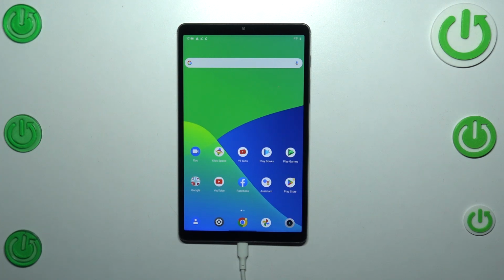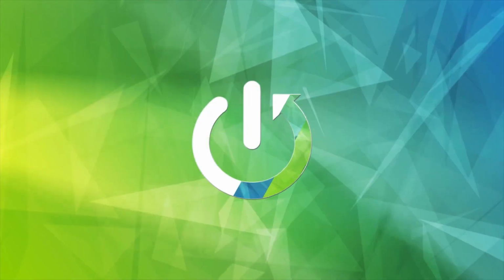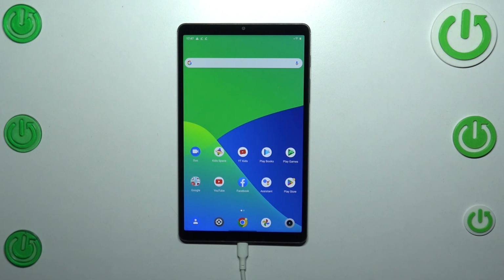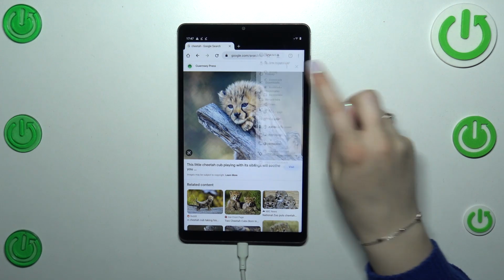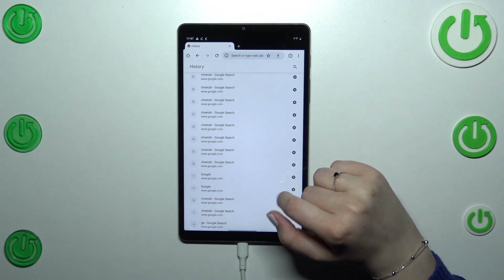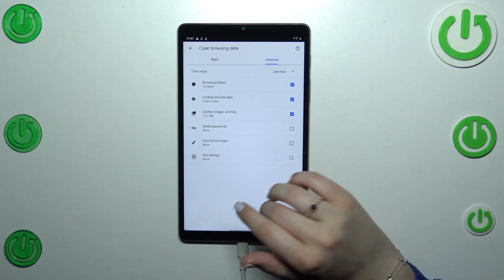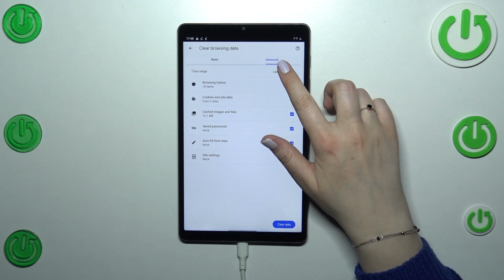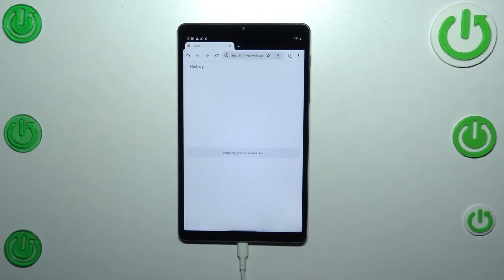How to Clear Browser on REALME Pad Mini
Find out more info about REALME Pad Mini:
In this video, we'll show you how to easily remove your browsing data and maintain your privacy on your REALME Pad Mini. Clearing your browsing history can help you keep your Internet activities private and also free up storage space, so if you need it, follow our steps and clear your browsing activity on your tablet.

How to clear browsing history on REALME Pad Mini? How to remove browsing history on REALME Pad Mini? How to wipe browsing history on REALME Pad Mini?